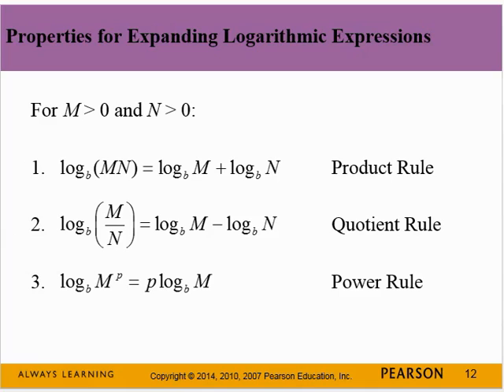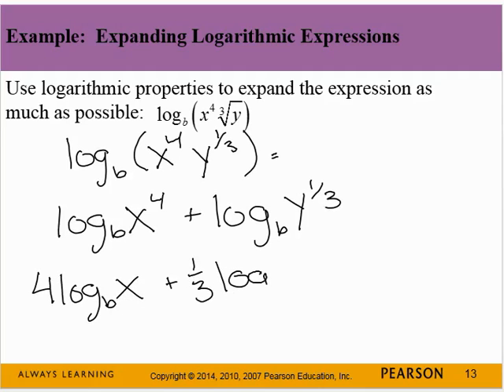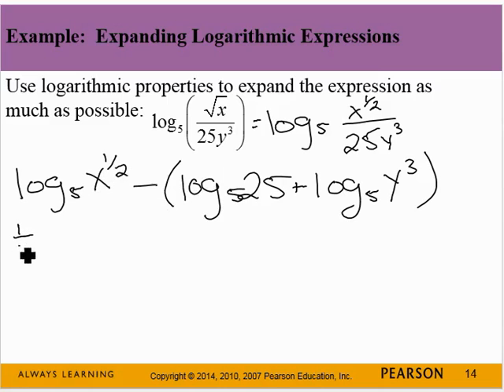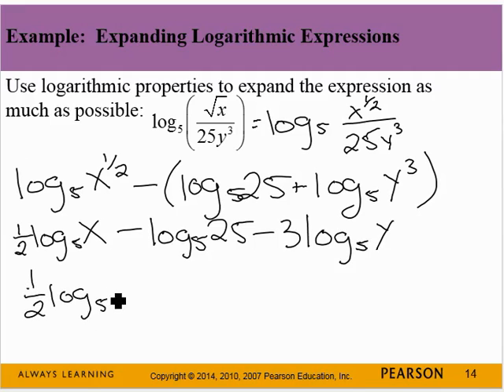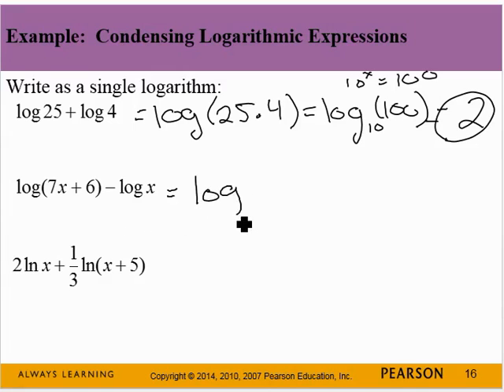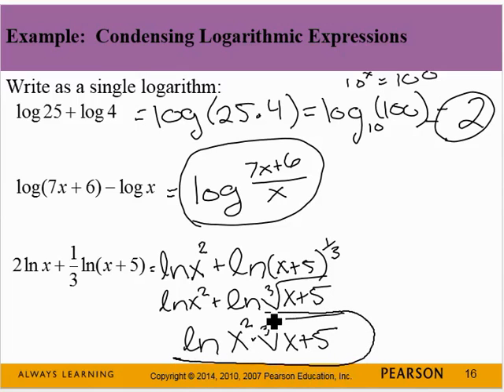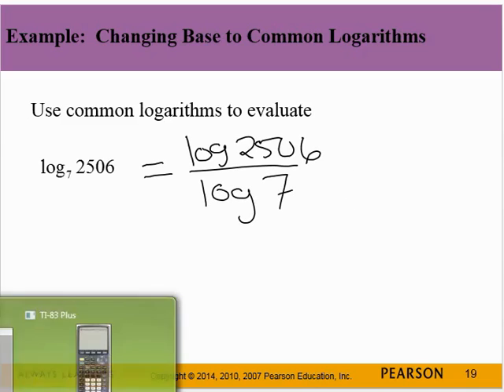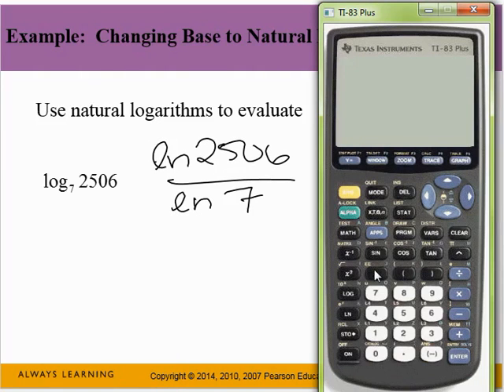3 3 part 2